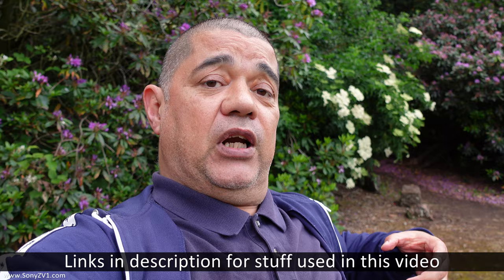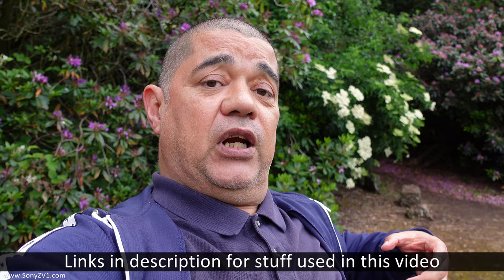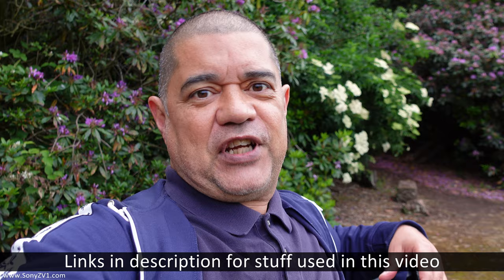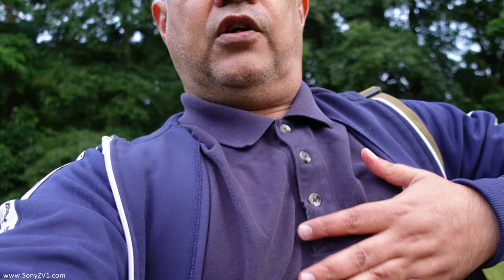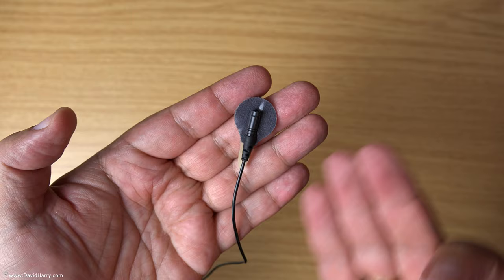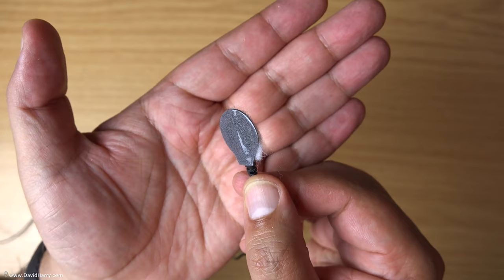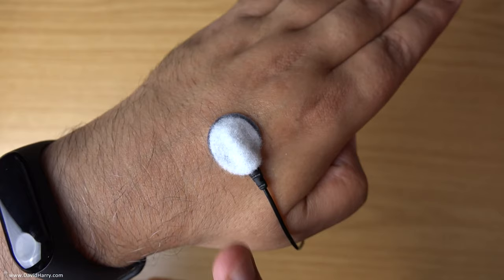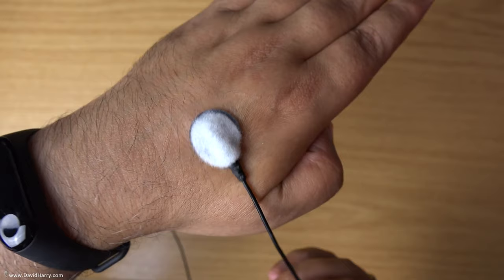Sony ZV-1 External Vlogging Microphone | Pro JK® MIC J 044 Lavalier Lapel Mic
Sony ZV1 Amazon America
Sony ZV1 Amazon UK & Europe
Pro JK® MIC J 044 Amazon

In this video I'm using an external vlogging microphone with the Sony ZV-1, in this instance it is the Pro JK MIC J 044, which is an omni-directional lavalier lapel microphone.

Because the Sony ZV1 has a 3.5mm microphone jack input built into it, it is super easy to connect external microphones to it.

Although I'm using the term external vlogging microphone for these Sony ZV-1 external mic videos. These mics can off course be used for any kind of audio sound recording or any kind of voice dialogue recording. I'm just using the term external vlogging microphone because of the close position of the microphones to the Sony ZV-1 and the typical vlogging position and distance to the camera being used.

This range of videos that I'll be doing showing external microphone examples with the Sony ZV1 will include the RODE VideoMicro, RODE VideoMic NTG, RODE VideoMic Pro+, RODE Wireless GO, RODE Lavalier GO.

I will also include a number of indoor microphones for use with the Sony ZV1 for typical YouTube video production work. Including a video showing how to connect an XLR microphone to the Sony ZV-1 using phantom power and a microphone pre-amplifier, which will include examples of studio condenser microphones including the RODE NT1A.

I will also do a couple of examples of shotgun microphones being used with the Sony ZV-1 and a couple of different lavalier mics.

Cheers,
Dave.

MICROPHONES & AUDIO STUFF I USE:
✴️ Behringer XM8500
✴️ Saramonic SmartRig

CAMERAS & VIDEO STUFF I USE:
✴️ Sony FDR-AX100
✴️ GoPro Hero 8 Black
✴️ DJI Osmo Action
✴️ DJI Osmo Pocket
✴️ Blackmagic Design Intensity Pro 4K
✴️ Elgato 4K 60

My website which will probably always be a complete mess :)

Here’s my contact email. This is for product reviews and industry contact, I do not respond to email requests for help or advice.

Cheers,
Dave.